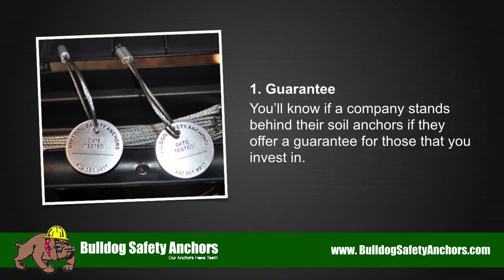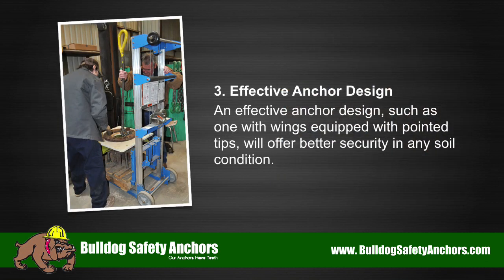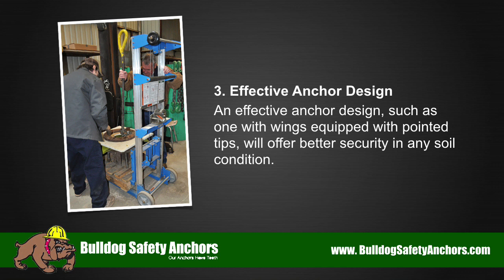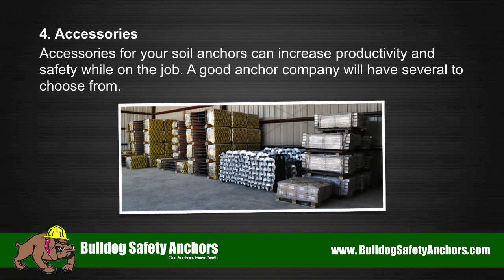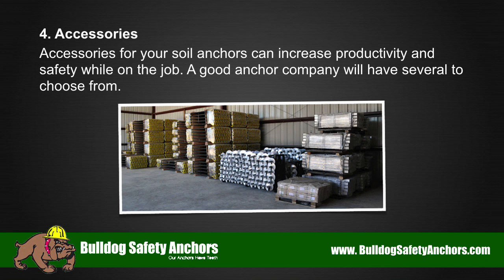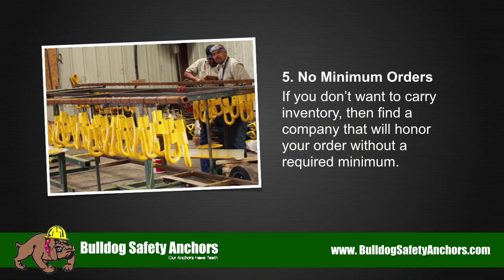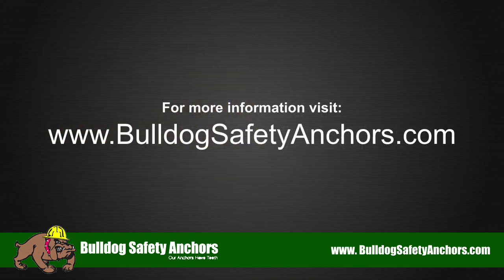BEST Soil Anchor Company - Bulldog Safety Anchors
- BEST Soil Anchor Company - If you're looking for the best and most reliable steel soil anchors in the industry, we are the anchor experts you can trust. Our steel soil safety anchors are tough and bite into the earth for a firm, solid hold. Bulldog Safety Anchors are #1 for steel soil anchors!